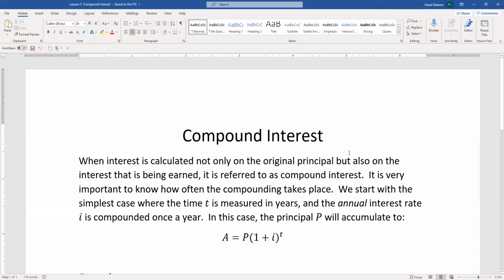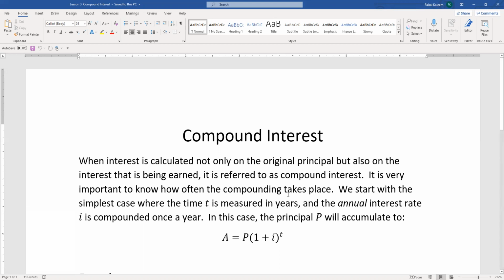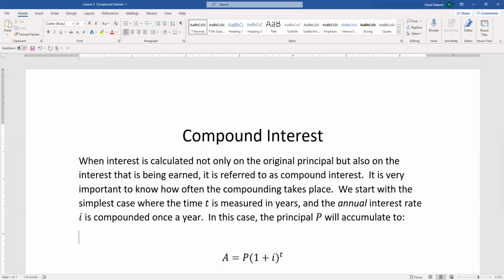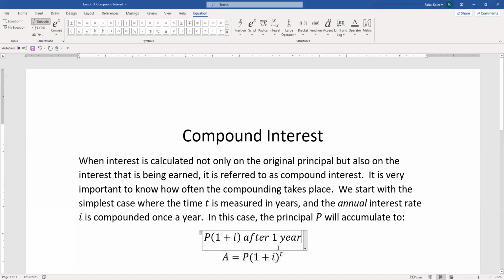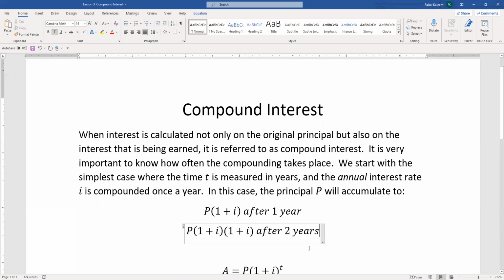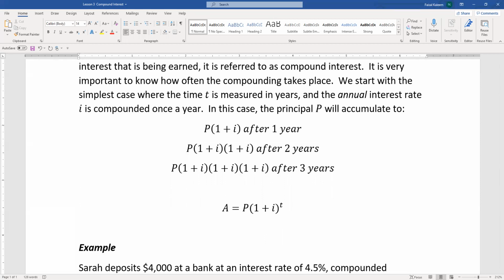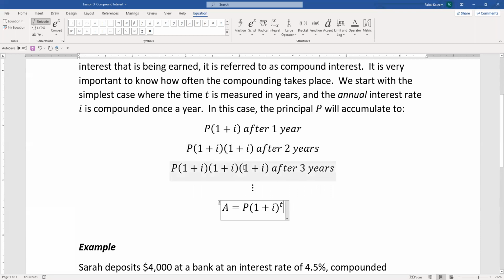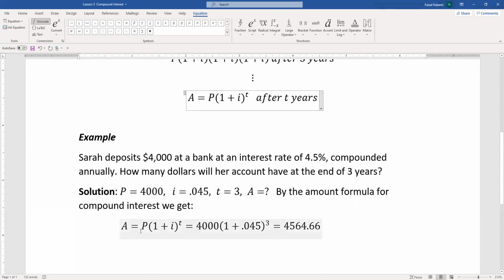SOA CAS Actuarial FM Exam Prep Lesson 3: Compound Interest